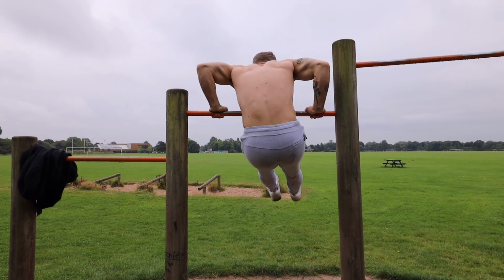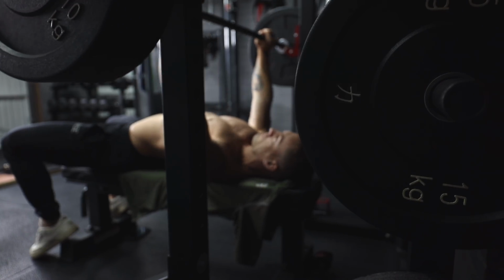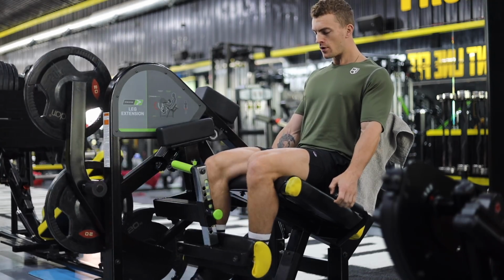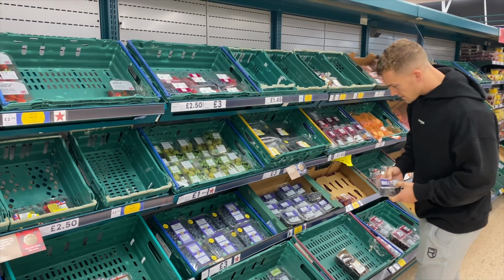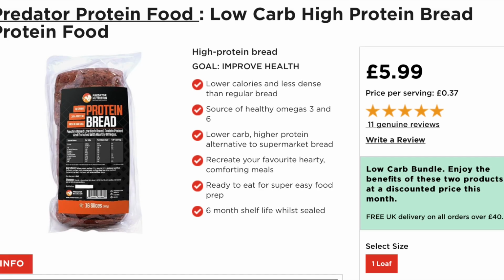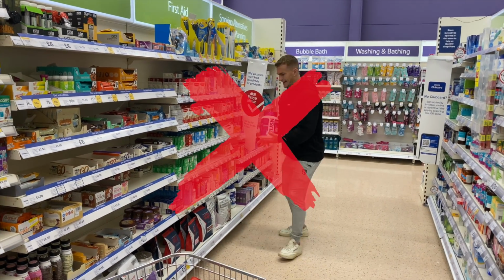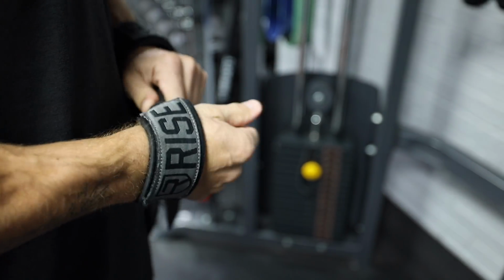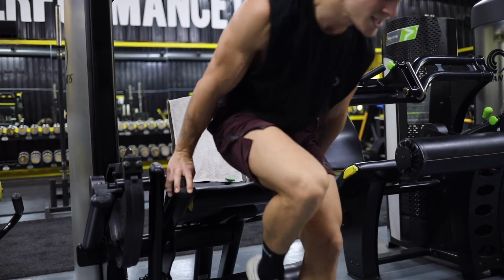The CHEAPEST Way to Build Muscle & Lose Fat Quickly